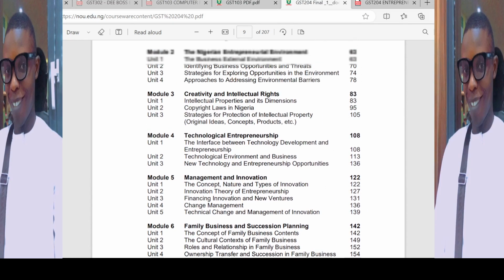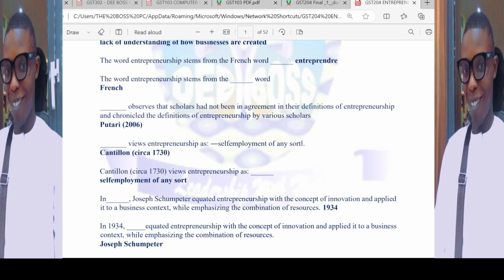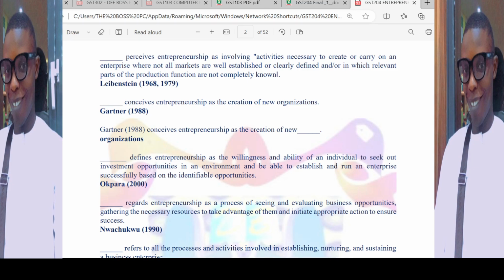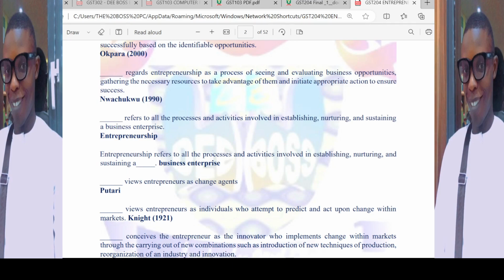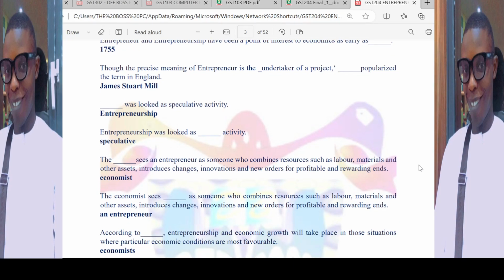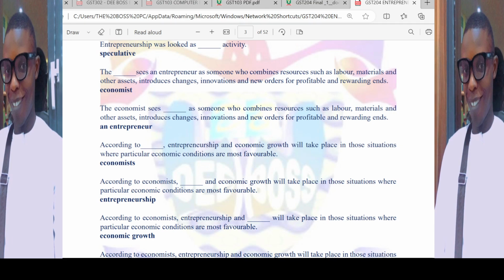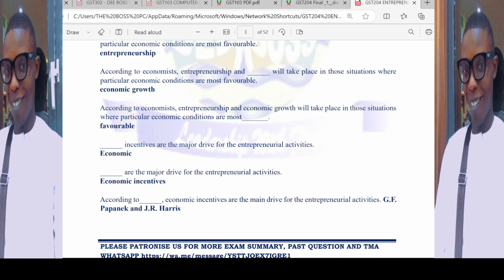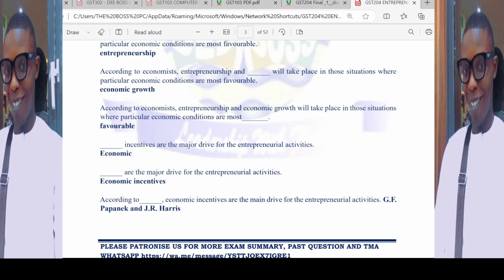Development Entrepreneurship/Intrapreneurship {ENTREPRENEURSHIP AND INNOVATION (GST204)}